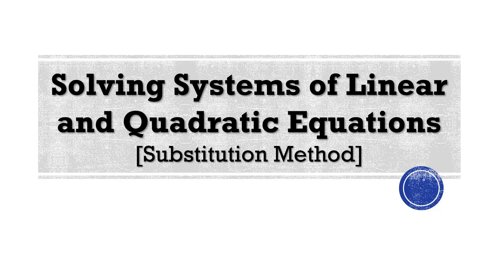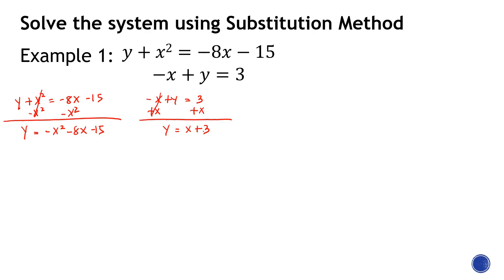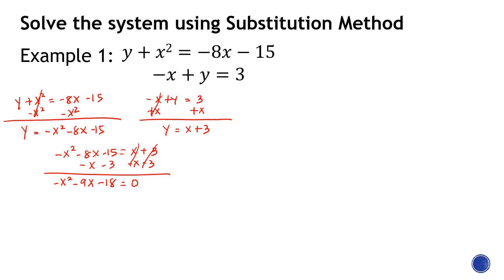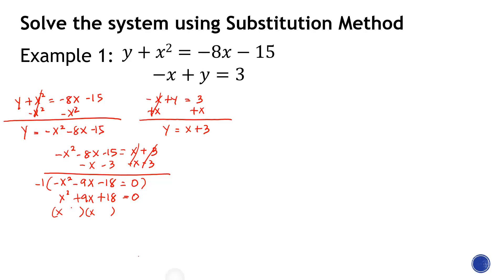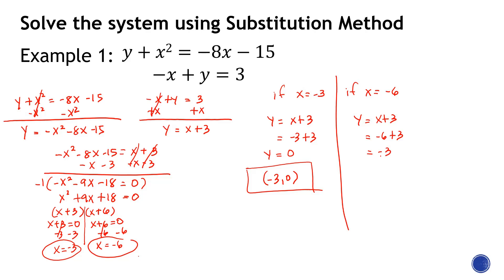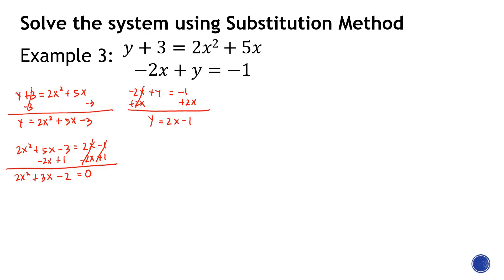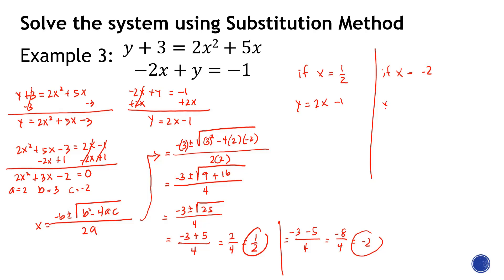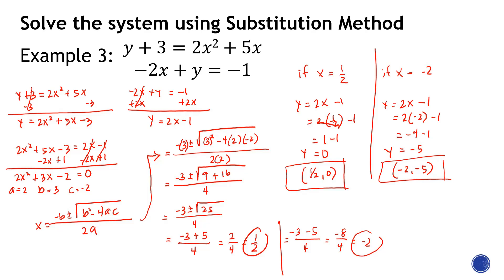Solving Systems of Linear and Quadratic Equations - Substitution Method